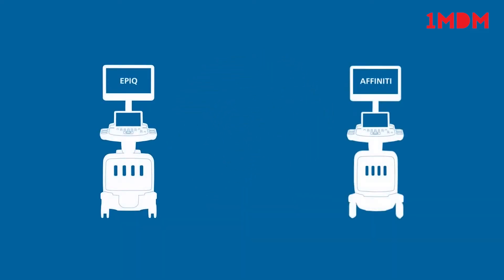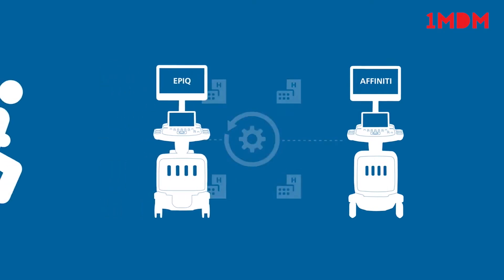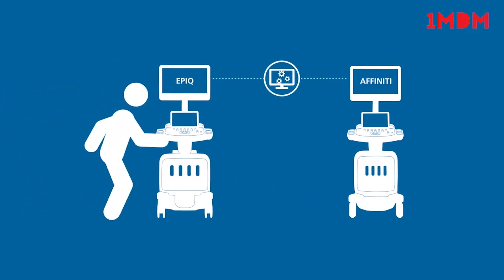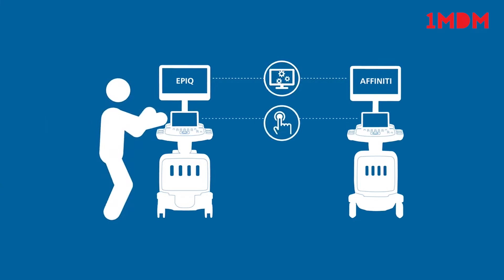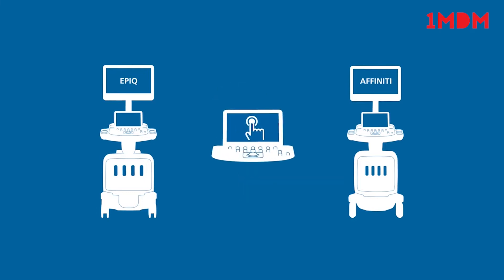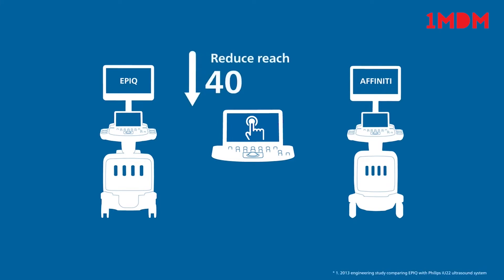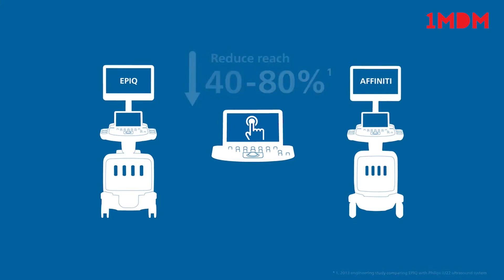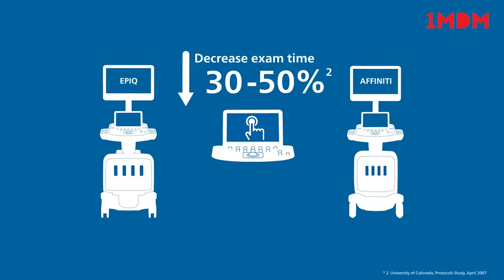Philips OBGYN ultrasound walk up usability value proposition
"Philips OBGYN ultrasound"
National Ultrasound has a wide range of new and refurbished ultrasound machines for a broad variety of women’s health imaging applications. We offer the best ultrasound machines for obstetrics and other focus areas such as gynecology, birth control, breast cancer, ovarian cancer, osteoporosis, sexual health, and conditions affecting the female reproductive organs.
As with other specialties, in this case women’s healthcare, diagnostic imaging is an important tool for identifying and treating medical conditions in an accurate and timely manner. Clear, lifelike ultrasound images with exceptional quality help increase the diagnostic confidence of doctors and improve the speed and quality of healthcare delivery, positively impacting lives.

Buy "Philips OBGYN ultrasound"